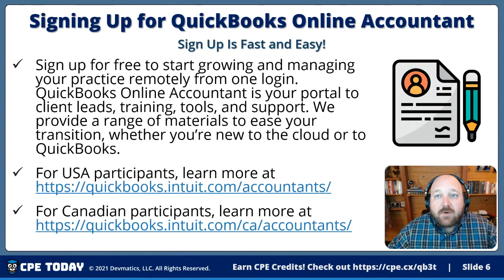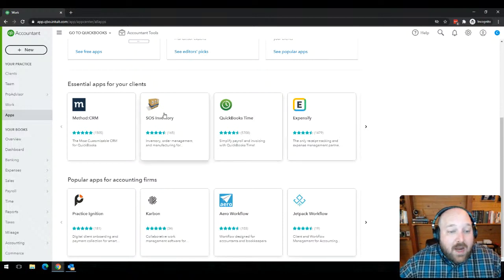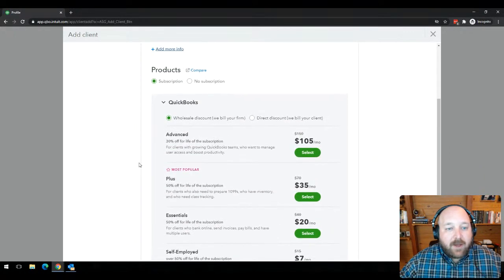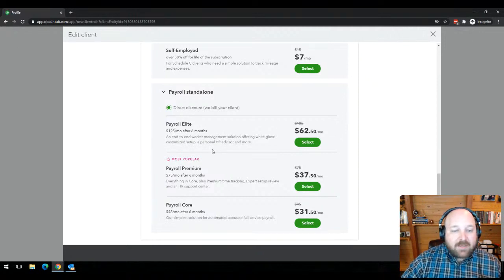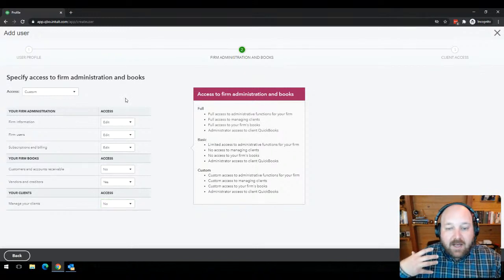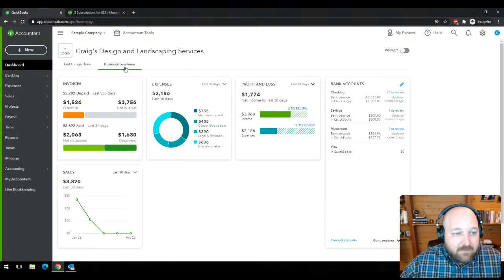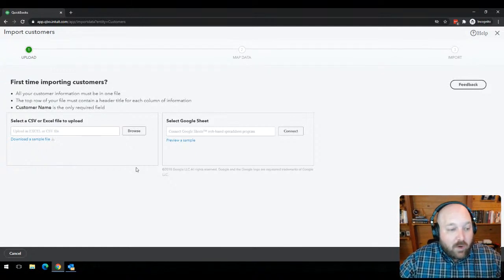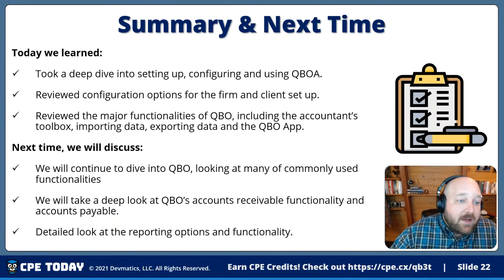Hands On With QuickBooks Online and Other Small Business Accounting Software | Earn CPE Credits!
We continue our detailed look into Quickbooks Online (QBO) in the second episode of this series. We will take a deep look into setting up a Quickbooks Online Accountant (QBOA) account. We will examine all the various firm, staff and client configuration options for getting this to work inside your organization. This class is going to specifically focus on the configuration options for this application. QBO is a big application and it is important to ensure you've properly set up your firm and client files. Additionally, we will look at the various import/export functionality for getting your data into or out of QBO. Participants will leave this class super charged with the knowledge of how to set up their QBO accounts correctly for long term success.

Are you a CPA?? Are you a Financial Professional?? Earn CPE Credits for Today's Podcast. Take a quick 5 question quiz and get your certificate today. Super Easy!

Graphics By Flaticon and Upsplash

Previous Video(s)

00:00 - Intro
03:34 - How to signup for QuickBooks Online Accountant (QBOA) and what it comes with?
09:08 - How to navigate QBOA?
11:29 - How to get started with QBOA?
13:19 - What major QBOA functionalities should you be familiar with?
14:39 - How to navigate the QBOA dashboard?
21:18 - What specific thing(s) should you be aware of when adding a client?
22:14 - How to add a client to QBOA?
25:30 - What are the five subscription levels, and what do they offer?
26:35 - What version of QBOA do you want to choose?
27:54 - What is the pricing for QBOA?
31:08 - What are the payroll options?
33:16 - What's cool about QBOA about adding a team member?
34:53 - What are the different access levels for your client and staff?
36:26 - What things can a master admin do, and who should have that role?
37:22 - How to add a new team member?
43:01 - What new program does Intuit for professional accountants?
44:18 - What is the Accountant's Toolbox?
45:34 - How to access the sample company in QBO?
47:29 - What are the tools in the Accountant's Toolbox?
51:50 - What options do you have to import data?
52:30 - How to import data?
53:55 - What other data can you import?
55:39 - What options do you have to export data?
56:29 - What are the specific steps for exporting data?
58:24 - What are the capabilities of the QBO App?